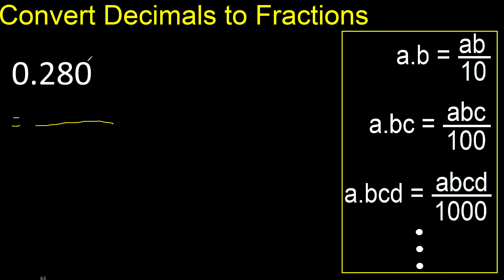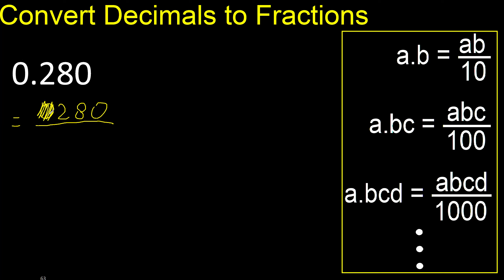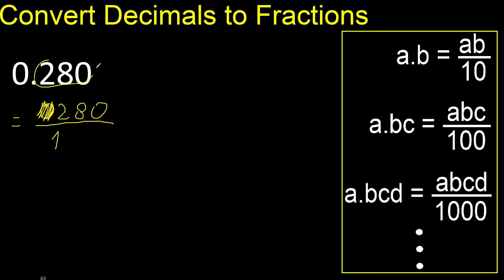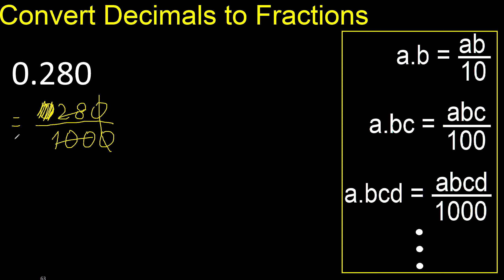Convert 0.280 to fraction . How to convert decimals to fractions . convert decimal 0,280